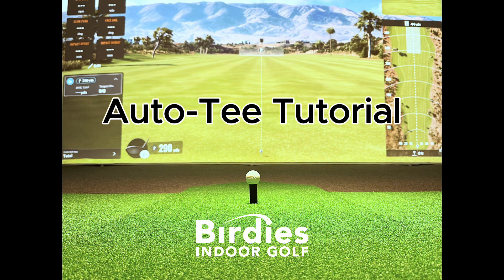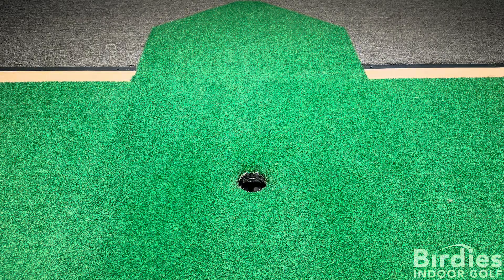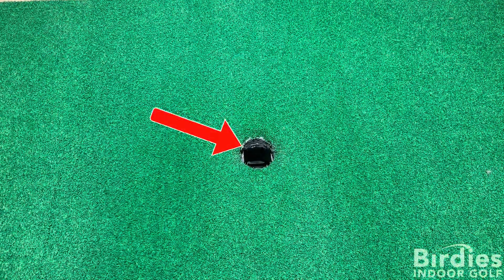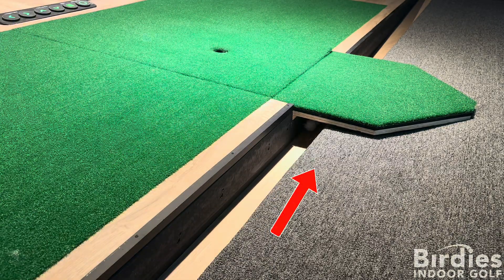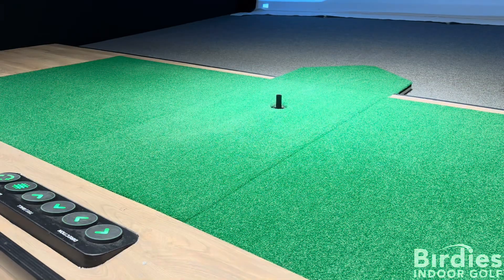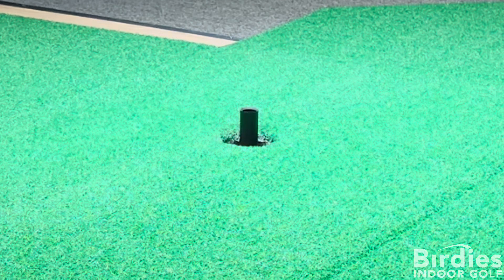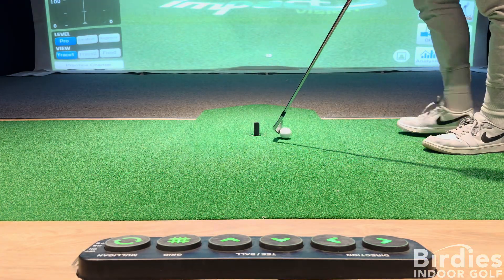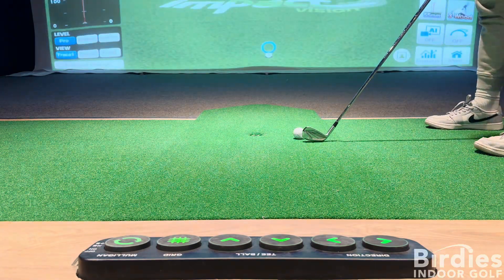Auto Tee-Up Troubleshooting Tutorial